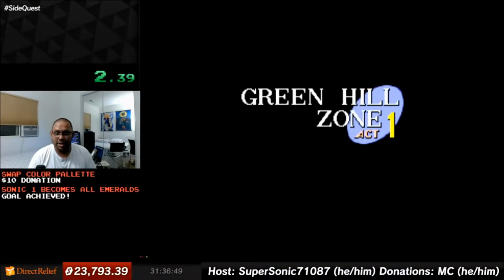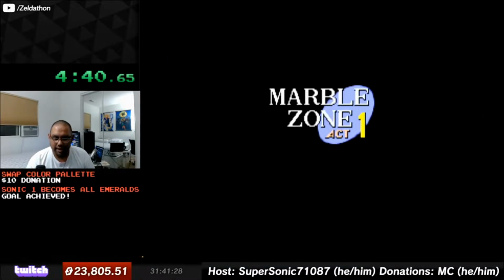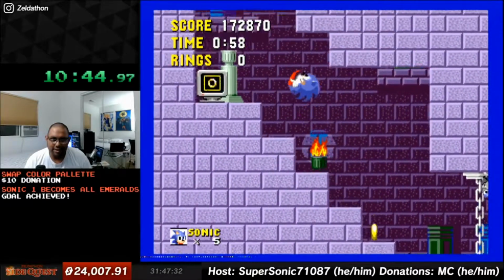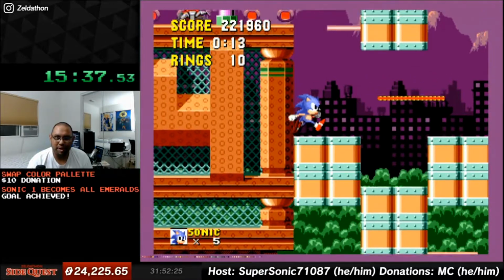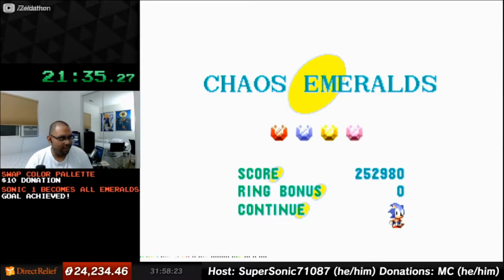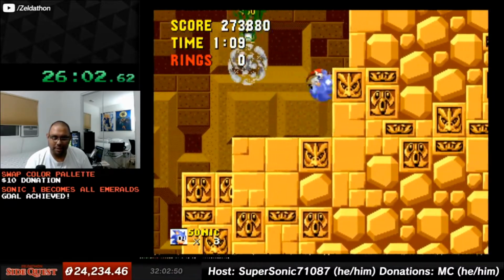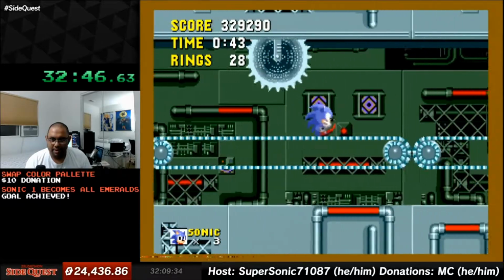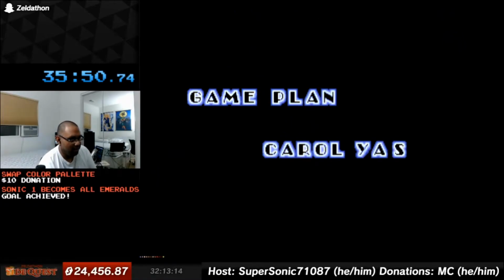Side Quest - Game 14 - Sonic the Hedgehog [Speedrun]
Side Quest was a charity gaming marathon put on by the Zeldathon Team that lasted 127 hours in support of Direct Relief.

The event ran from 7 to 12 August 2020, raising a total of $72,127, thanks to thousands of viewers worldwide.

▲  CREDITS  ▲

All content within is owned by their respective companies, developers, and publishers.